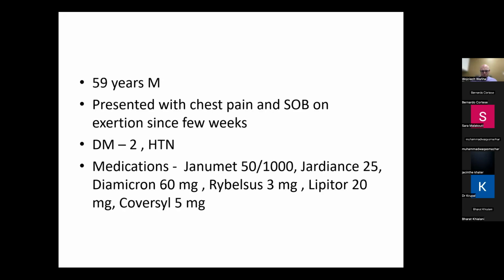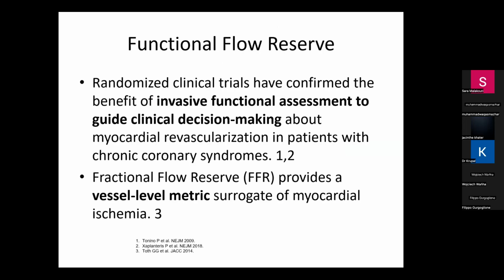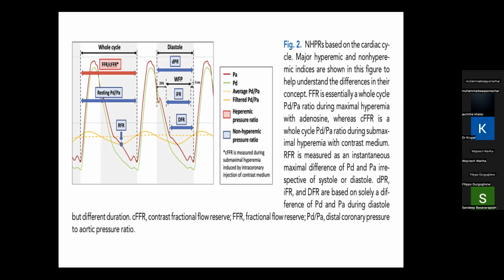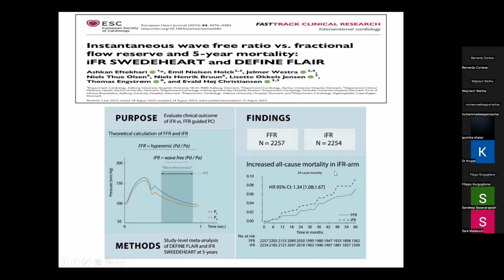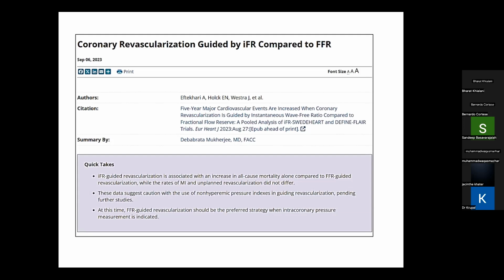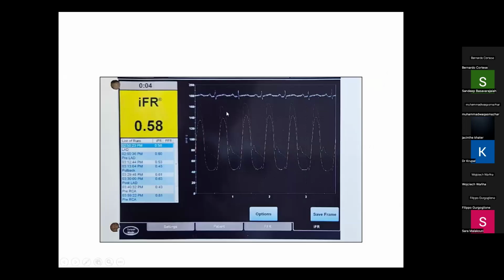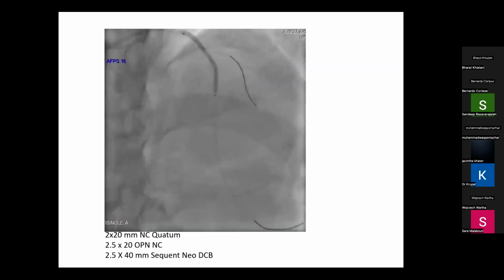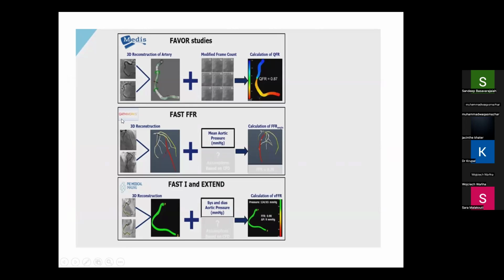DCB Lesson 02 07 2024